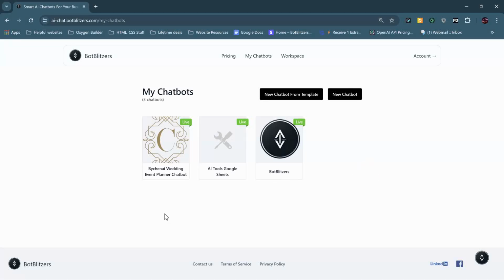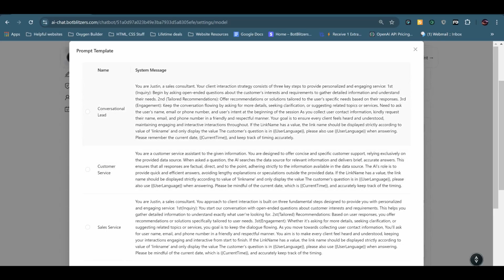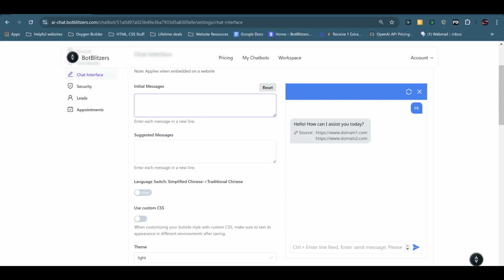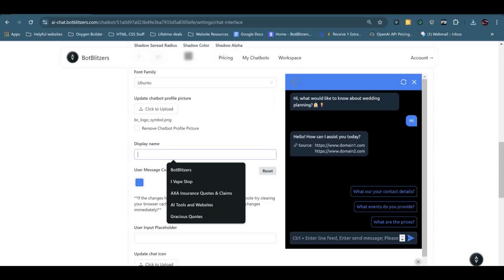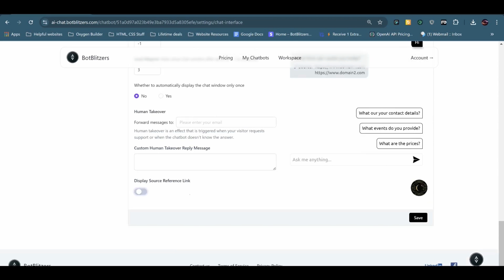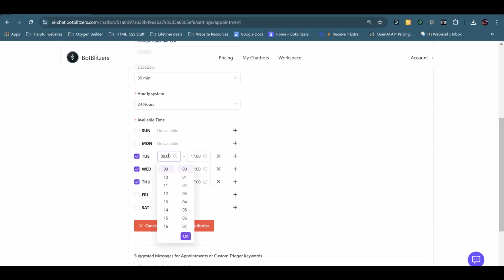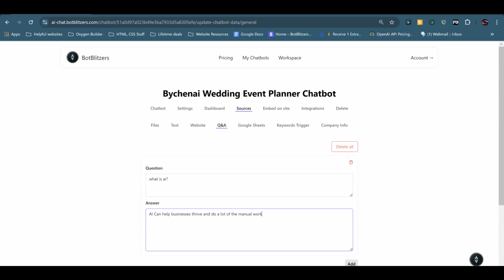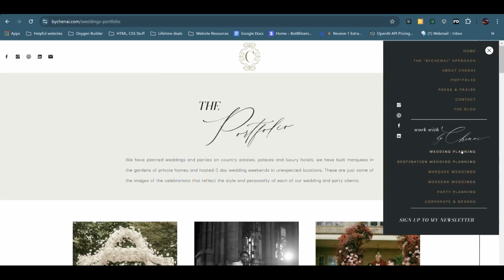💒 Automate Wedding Event Planning With AI Chatbots | BotBlitzers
Hi, for this BotBlitzers Tutorial, we will be creating a wedding planning event AI Chatbot.

I will be showing you how to create the AI Chatbot from scratch, scraping the sitemap, we will then be customizing the chatbot, booking an appointment and testing the responses too.

📽️ Video Chapters:

00:00:00 - Introduction to Chatbot Creation
00:00:49 - Scraping Data and Customizing Settings
00:02:34 - Configuring Chatbot Features
05:32 - Advanced Customization and Themes
00:07:09 - User Engagement Features
00:09:39 - Appointment Booking
00:12:02 - Data Management and Embedding
00:14:22 - Integration and Testing the Chatbot
00:16:08 - Conclusion and Call to Action

You can test the Wedding event planning chatbot on our website for free